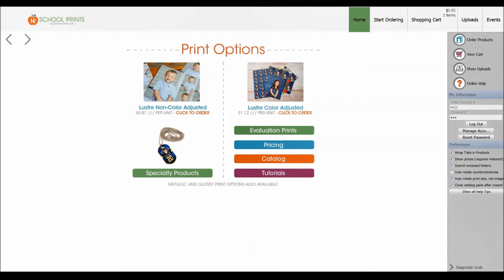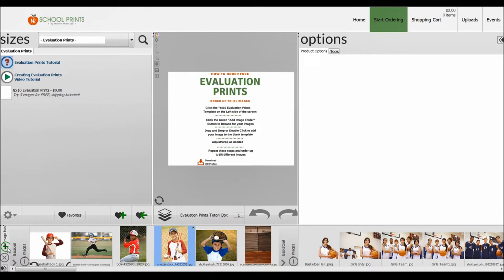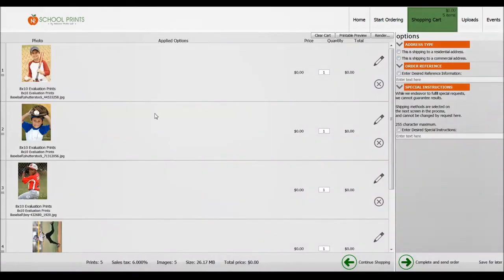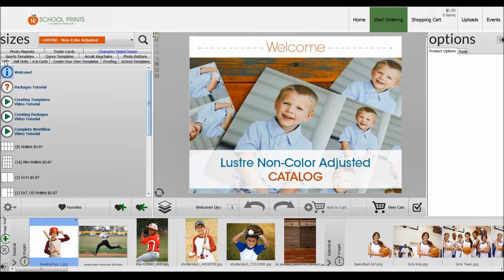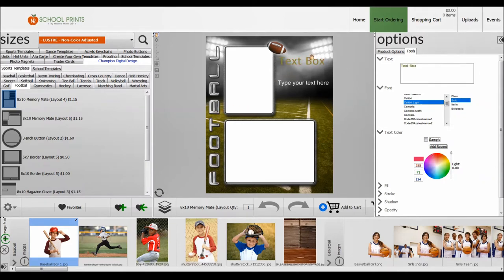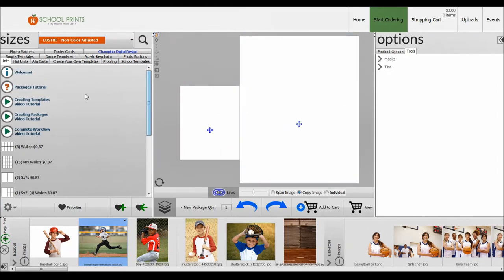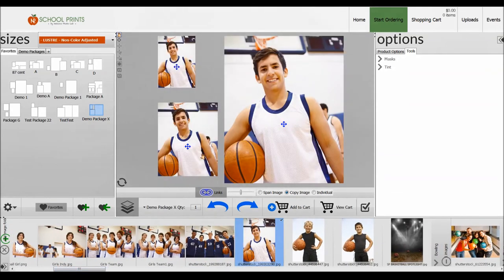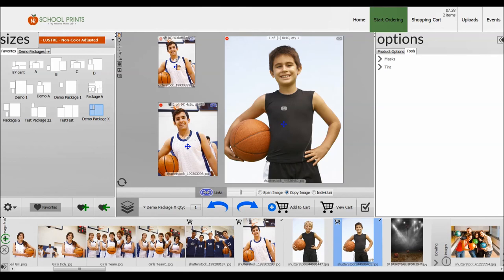School and Sports Photographers - How to Order in School Prints ROES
Getting Started with School Prints by Nations Photo Lab
Sign Up, Download ROES, Create Packages, Order in ROES
Get Professional Prints and Products from a Professional Photo Lab that takes tremendous pride in printing the highest quality prints and products and the best prices for Professional Photographers!
Getting Started is easy with School Prints by Nations Photo Lab.

Get the best value from the best School and Sports Photo Lab!
Sports Print Packages and School Print Packages - how to make and order them in School Prints ROES

School and Sports Volume Ordering and Workflow in School Prints ROES - Live Demo - (2018)

In this video we review:

Evaluation Prints: 1:45

Walkthrough: 4:15

A La Carte and Panoramics:  5:00

Memory Mates: 5:30

Text Options: 5:45

Creating and Saving Packages @ 7:14

School Prints by Nations Photo Lab helps photographers grow their business by offering amazing pricing, top quality prints and products, and personalized service.  We love photography and talking shop!  Our goal is to help photographers learn how to grow their business by offering fair wholesale pricing on prints and products, so they can compete in their market no matter their size or experience.
Sports Package Prints, School Package Prints, Dance Package Prints and More!
Order Memory Mates, Trader Cards, Bordered Prints, Package Prints, Wallets, Key Chains, Photo Magnets, and more!

School Prints by Nations Photo Lab offers the best combination of price, quality, and service
for all of your professional photography printing.

School Workflow
Sports Print Lab
Volume Workflow Webinar
ROES Webinar
School Workflow in ROES

Professional Photo Lab for School Volume Workflow
Professional Photo Lab for SportsVolume Workflow
We help optimize your School and Sports Photography Workflow
School Prints by Nations Photo Lab - Best Quality and Best Pricing for a Professional Photo Lab

We help photographers grow their business and introduce them to Sports, School, and Event Photography as another stream of income.

We hope you truly enjoy this School and Sports Photography Webinar on placing your Volume Orders through ROES.
Volume School and Volume Sports Photographers - How to Order in School Prints ROES, using School Prints by Nations Photo Lab for your Package Prints, Memory Mates, School Photography Packages, Sports Photography Packages, and all of your high volume printing needs.
Professional Photographers choice for photofinishing

Choose a professional photo lab that will support you as a true partner in production  We want to help you succeed in the volume photography market